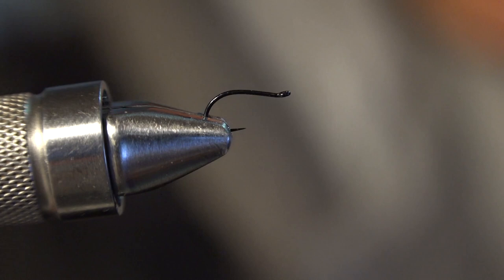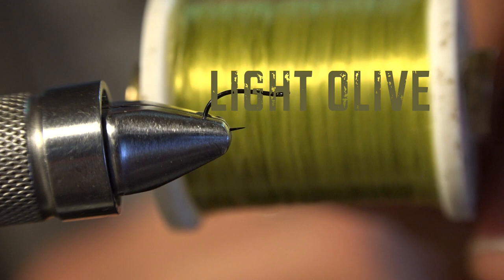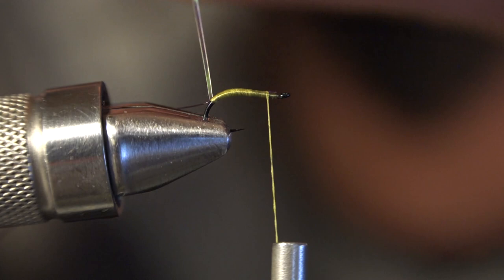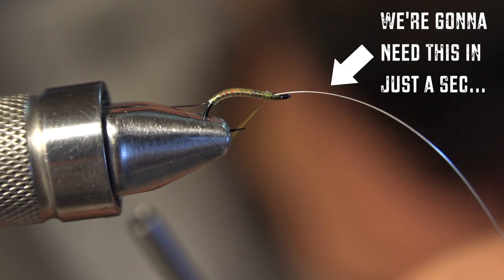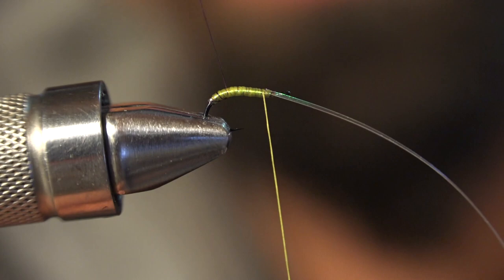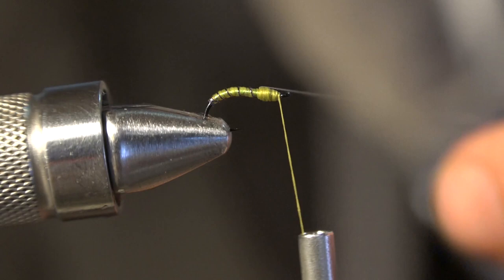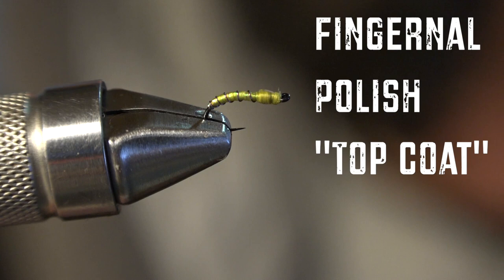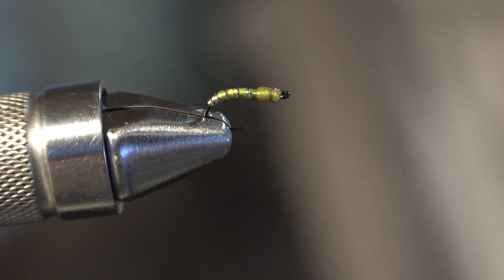Fly Hacks #6: Headless Horseman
Fly hacks! I promise to be better at keeping this alive this year!